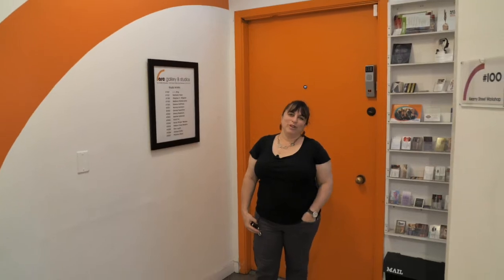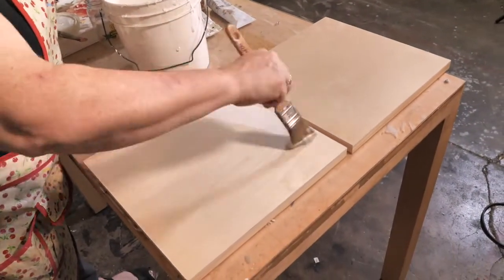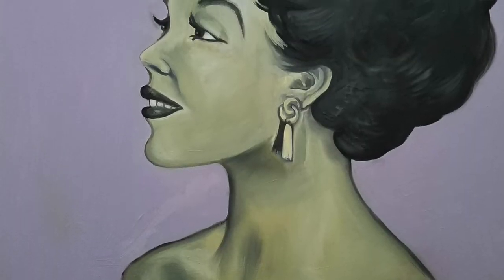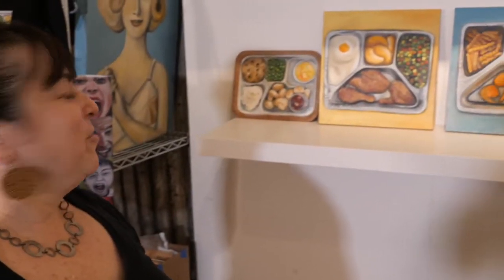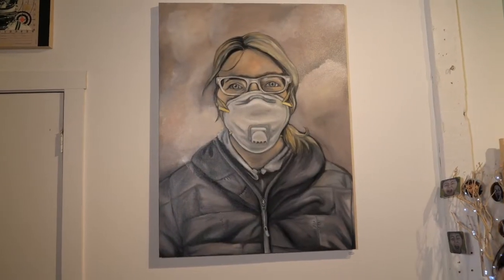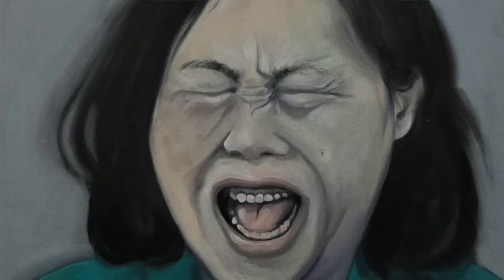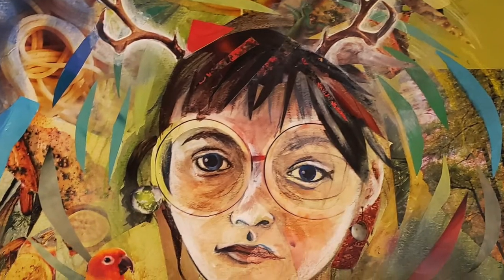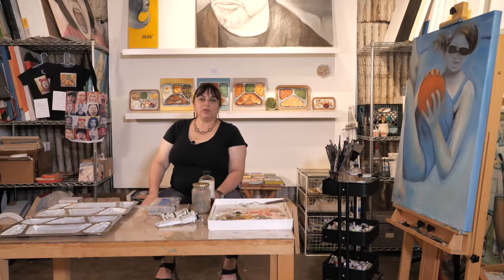VAST with ArtSpan Artist Barbara Pollak-Lewis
San Francisco artist Barbara Pollak-Lewis takes us on a tour of her workspace at Arc Studios & Gallery and peek at her current body of paintings and collage works.